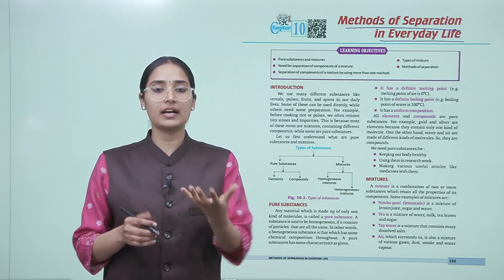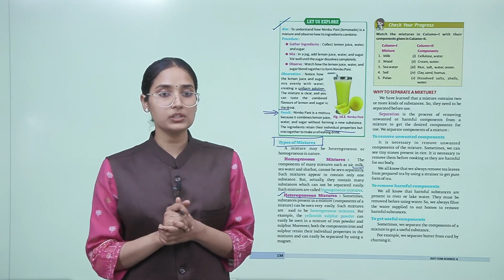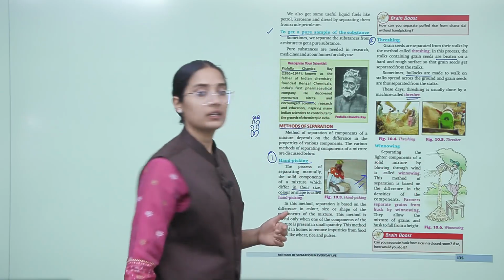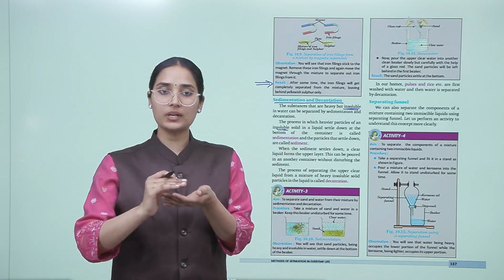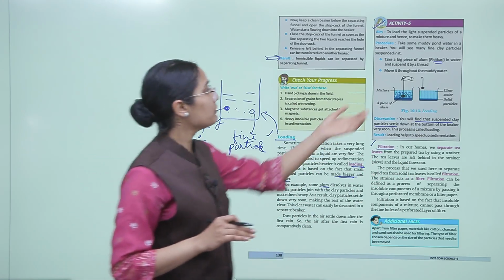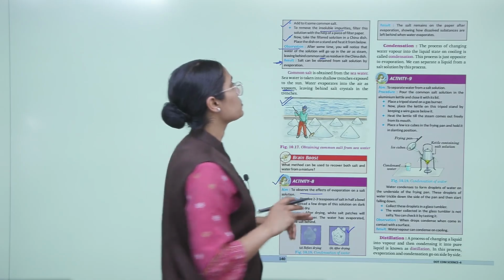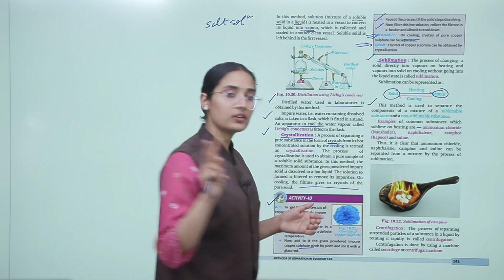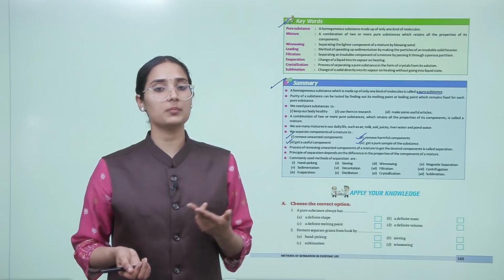Dot . Com Science 06